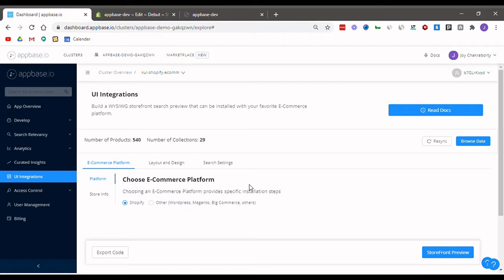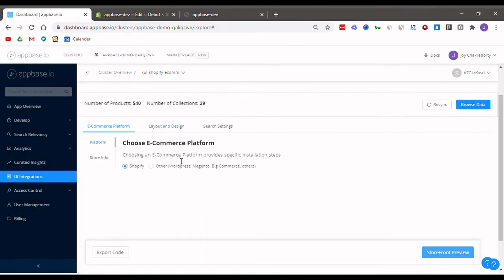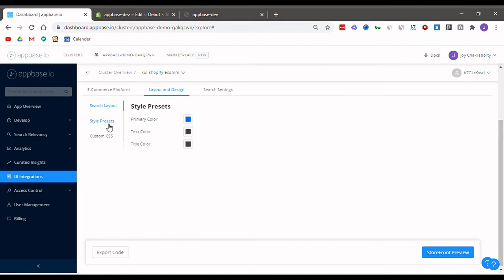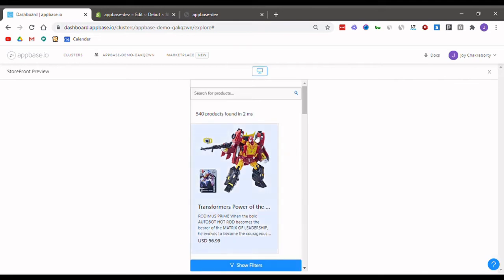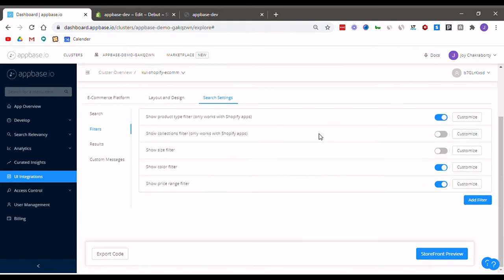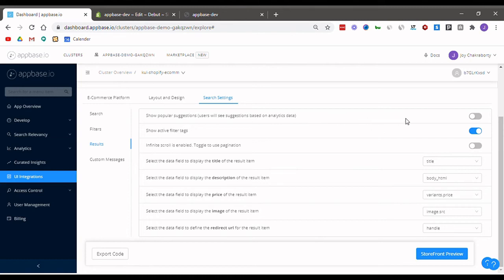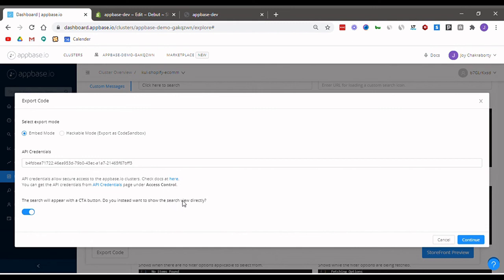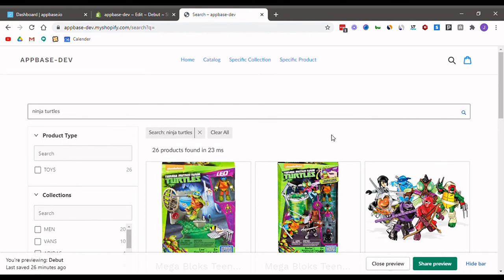UI Builder: Building a Shopify Storefront search with appbase.io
UI Builder is a built-in visual search UI editor that gives freedom to E-Commerce and business teams to alter search layout and settings in realtime. This WYSIWG storefront search previewer can be easily integrated with your favourite E-Commerce platform or your own site.

In this video, we show how to build a storefront search for Shopify with UI Builder.